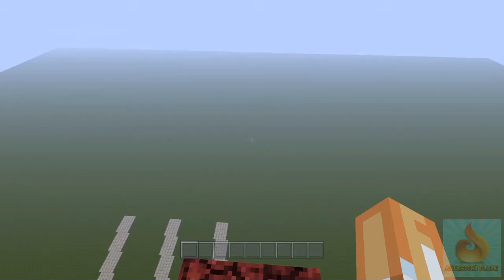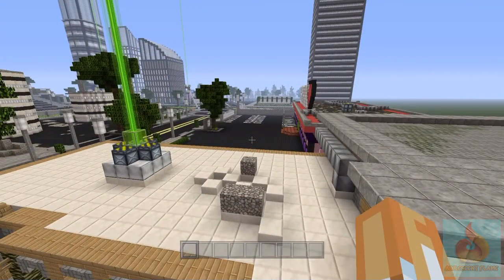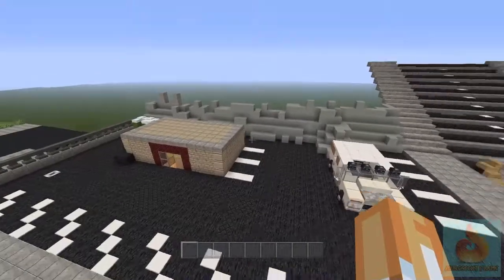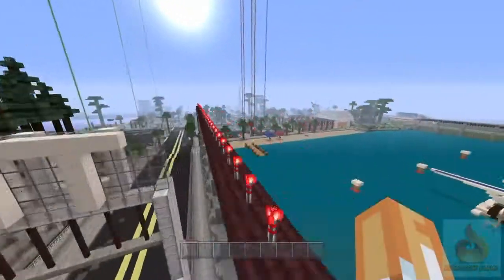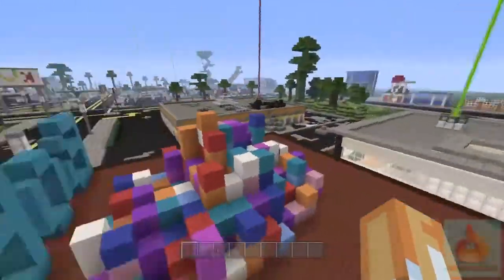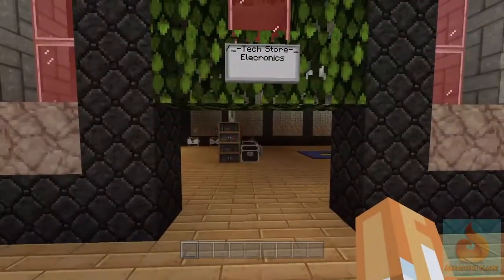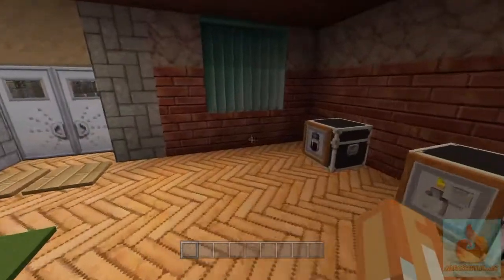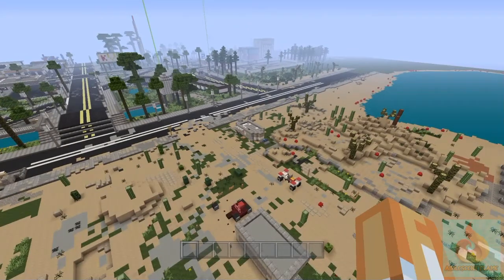Minecraft PS4 Showcase - Minecraft GTA Online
GTA Online! Add Minerage23 for you own experience and explore it on your own!